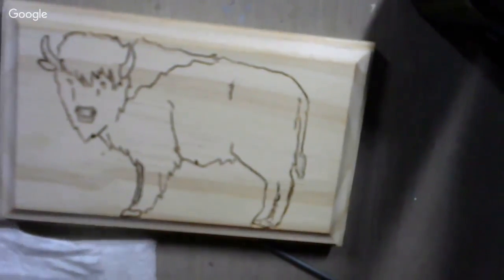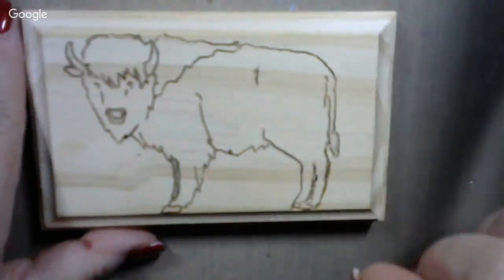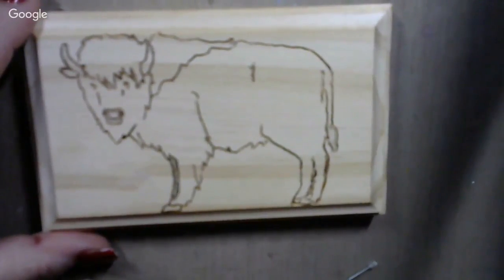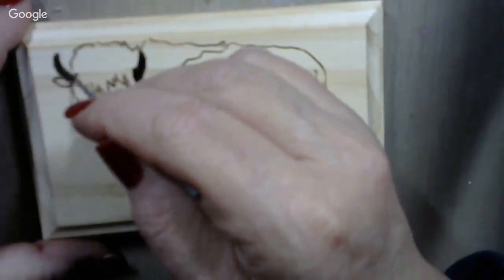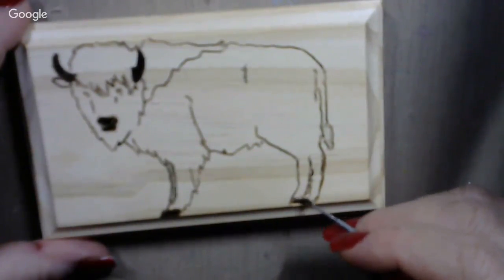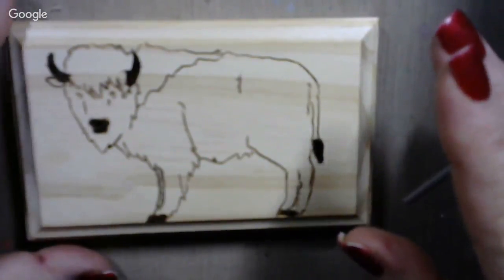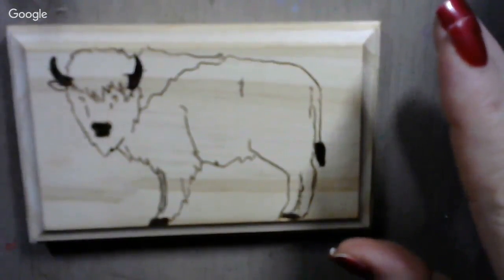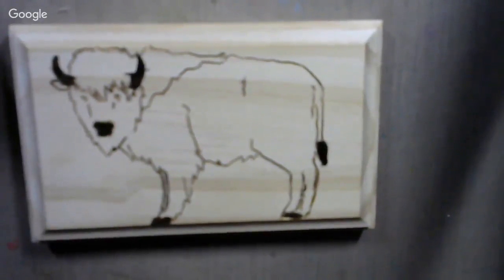How to Paint a Buffalo on a Wood Plaque with ink dye